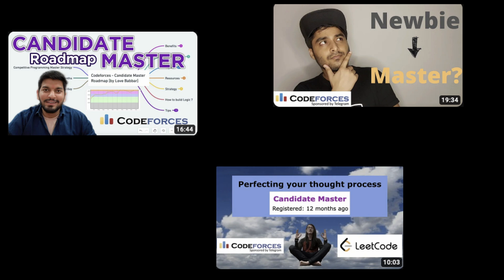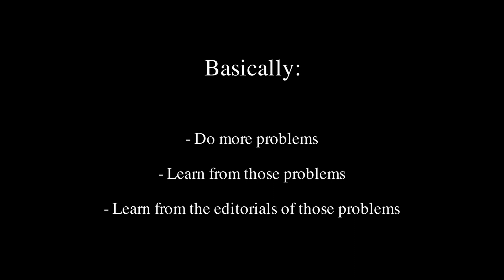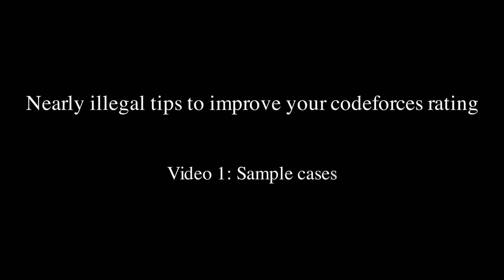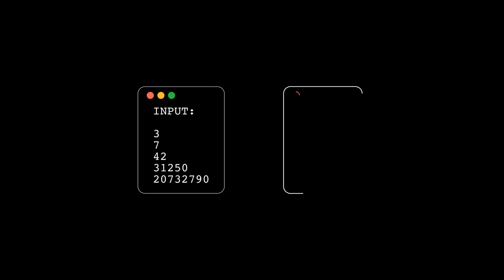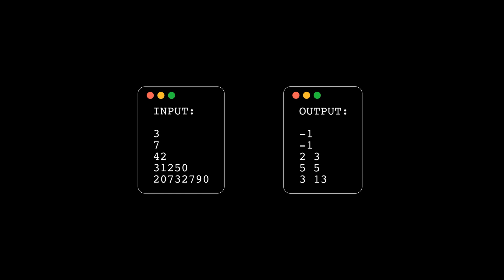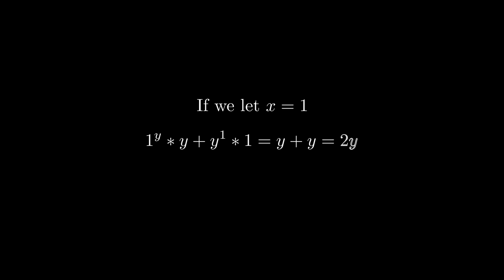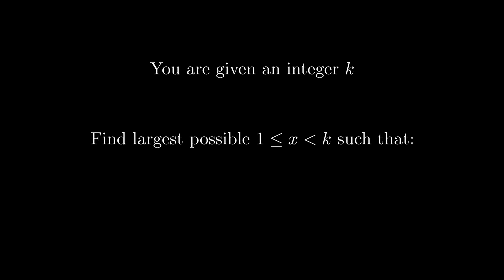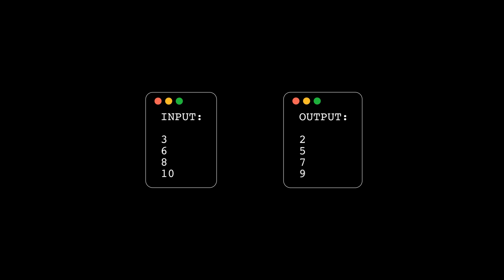Nearly ILLEGAL tips to improve your codeforces rating! | #1: Sample Cases